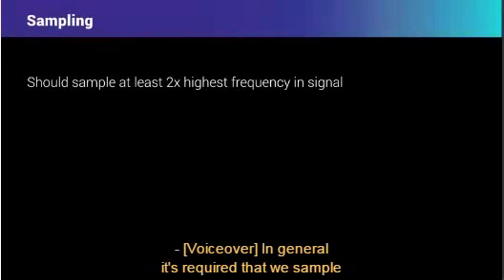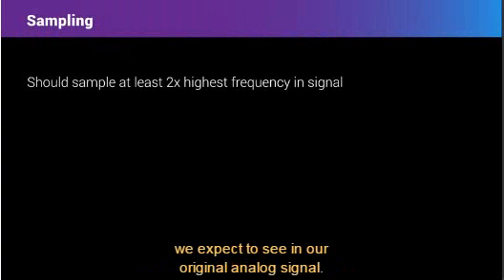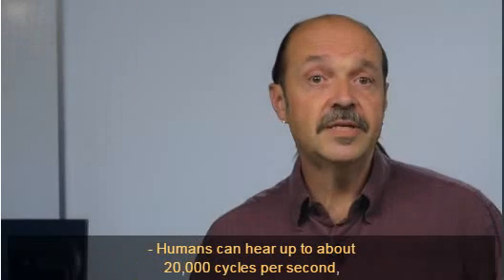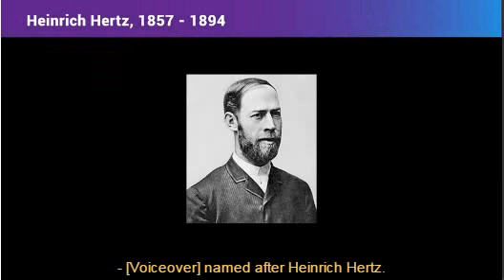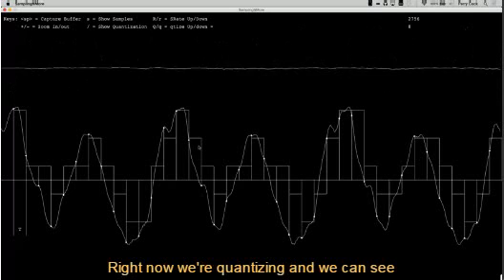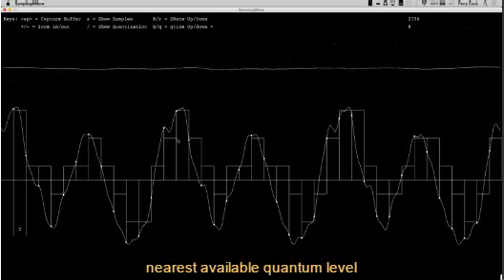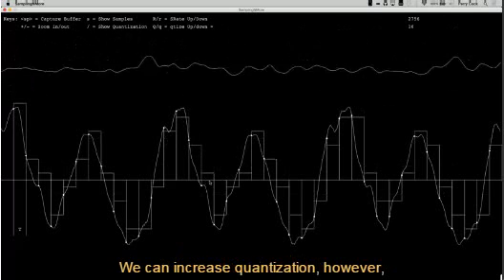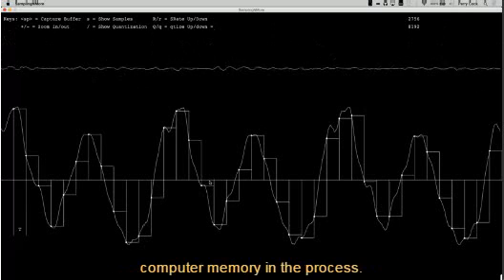Video 2016 02 09 01